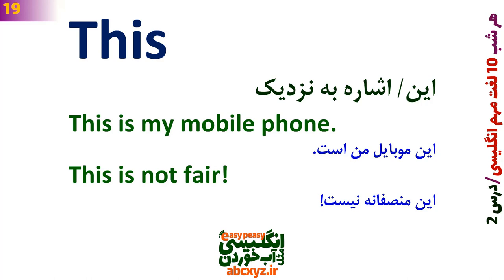امشب این 10 لغت مهم و اساسی انگلیسی یاد بگیر قبل از خواب | درس 2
در این سری از درسهای انگلیسی مثل آب خوردن در خواب و البته بهتر است بگوییم یادگیری انگلیسی قبل از خواب ، جملات رایج و مکالمه های روزمره را برای شما آمده نموده ایم که ضمن یادگیری زبان انگلیسی در طول روز قبل از هنگام خواب هم میتوانید یکبار دیگر درسها را مرور کنید تا در واقع هنگام خواب هم در ذهن شما به صورت اتوماتیک مرور شوند و یادگیری عمیقی داشته باشید. دقت داشته باشید که یادگیری در طول خواب تنها یک شعار تبلیغاتی است و امکان یادگیری در هنگام خواب عمیق وجود ندارد. اما شما قبل از خواب اگر این درسهای یادگیری انگلیسی قبل از خواب را مرور کنید در ساعات اولیه هنگام خواب در مغز و حافظه شما به صورت اتوماتیک یکبار دیگر مرور خواهند شد. همچنین امکان این را دارید که که در طول روز و هنگام بیداری هم با این درسها تمرین کنید و این مکالمات و جملات رایج و کاربردی را خوب یاد بگیرید .
این سری از درسهای انگلیسی مثل آب خوردن برای یادگیری زبان انگلیسی برای مرور دوباره درسهای آموزش رایگان انگلیسی مثل آب خوردن کانال یوتوب که به صورت بدون توضیح برای مرور در زمان های مرده و همچنین برای قبل از خواب و به تعبیری برای یادگیری در زمان خواب برای شما عزیزان آماده تقدیم شده است که بتوانید یادگیری انگلیسی قبل از خواب یا یادگیری انگلیسی در خواب را با شنیدن و مرور این درسها داشته باشید و تقویت انگلیسی در خواب را با این درسها تجربه کنید.
در نظر داشته باشید در صورتی که مایل هستید پروسه یادگیری انگلیسی در خواب بهتر و موثر تر بروز کند در طول روز به صورت فعال درسها را تمرین کنید و تنها برای مرور دوباره از درسها برای یادگیری در زمان خواب استفاده کنید.
همچنین این درسها که با عنوان یادگیری انگلیسی در خواب و یادگیری انگلیسی قبل از خواب طراحی شده اند برای شنیدن در زمان های مرده که شما در حال یادگیری انگلیسی به صورت فعال نیستید هم مناسب هستند و میتوانید برای تقویت انگلیسی خودتان آنها را بشنوید و سعی کنید تکرار کنید.
لطفا" با نظرات و تجربیات خودتان روشنگر راه ما و دیگر دوستان همراه باشید.
سپاسگزاریم که انگلیسی مثل آب خوردن را حمایت و تماشا می‌کنید.💕
دوستان گرامی، برای دسترسی به کل درسهای کانال انگلیسی مثل آب خوردن
ویدیوهای آموزشی دیگری از کانال انگلیسی مثل آب خوردن
آدرس سریع درسهای دسته بندی شده و لیست شده کانال انگلیسی مثل آب خوردن
برای دسترسی سریع و راحت شما در ادامه تقدیم می‌شود
سپاس برای همراهی شما با انگلیسی مثل آب خوردن